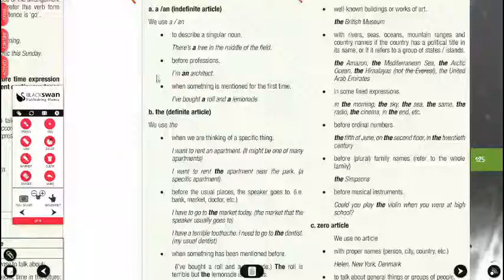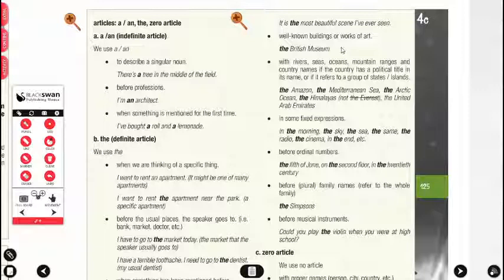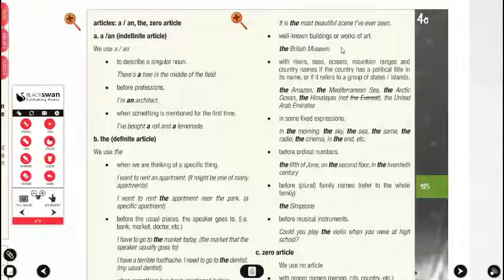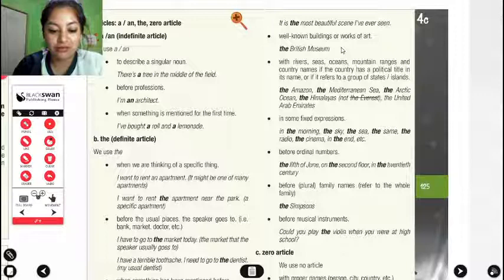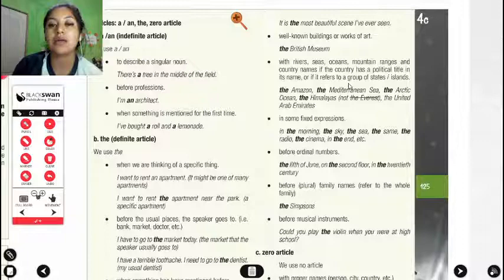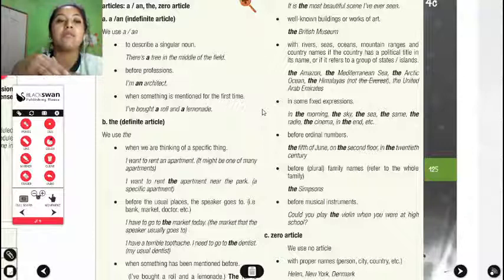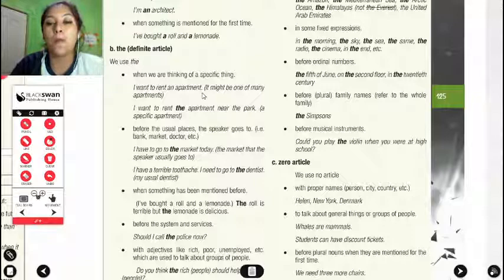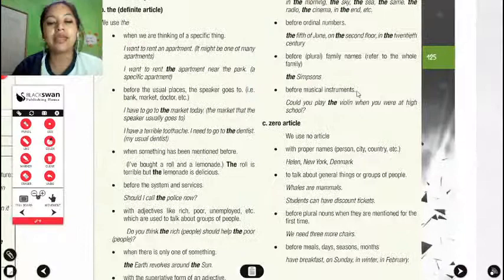9th Grade | Student Book Work l July 29 | English ADV School | Class 2